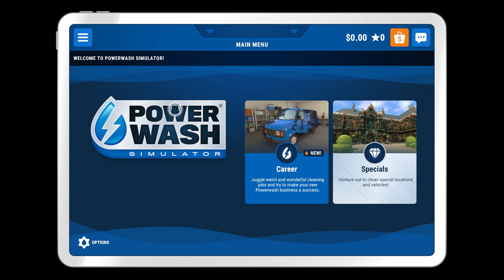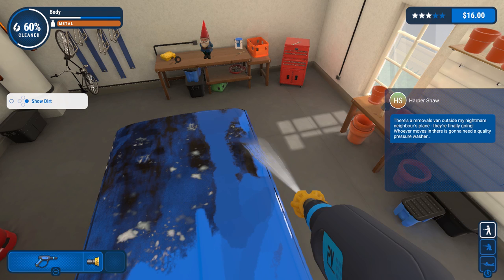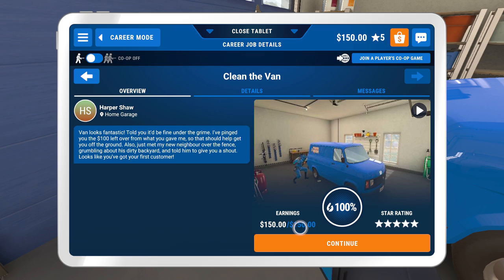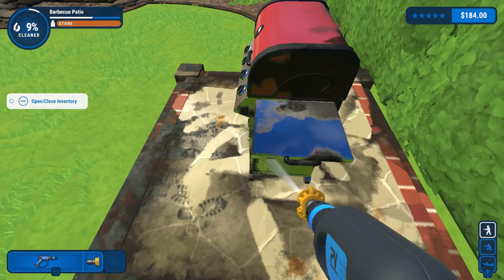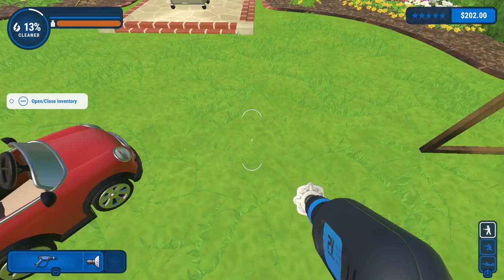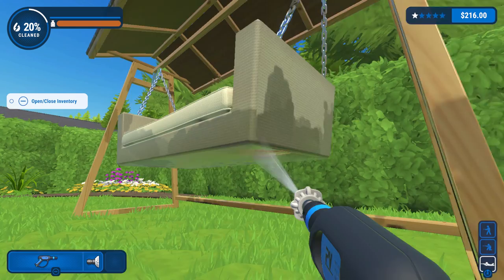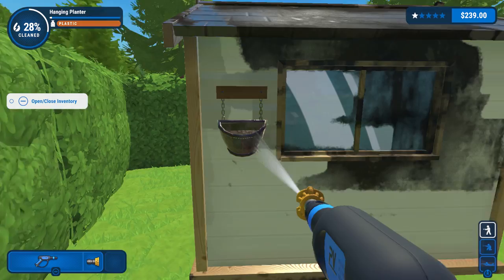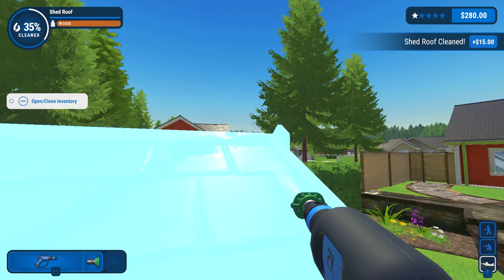ZeldMan cleans up | PowerWash Simulator